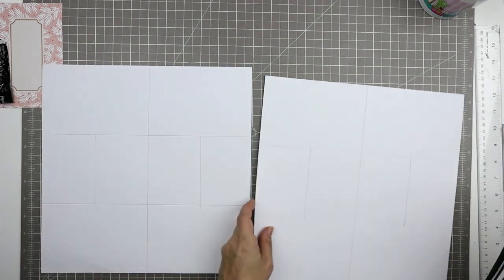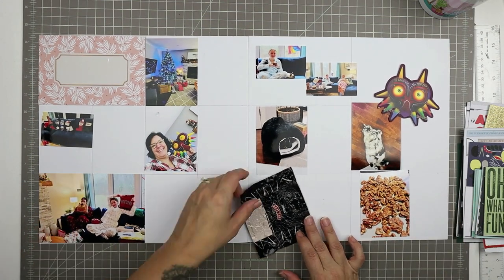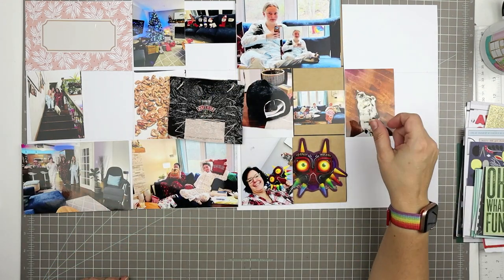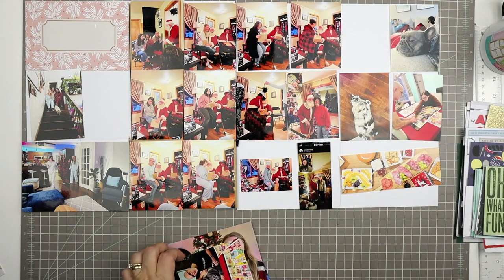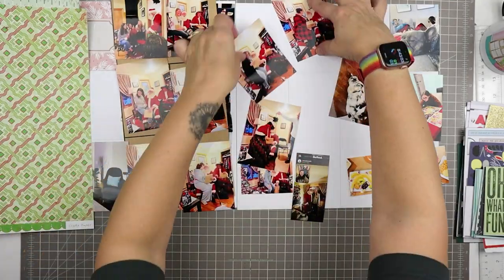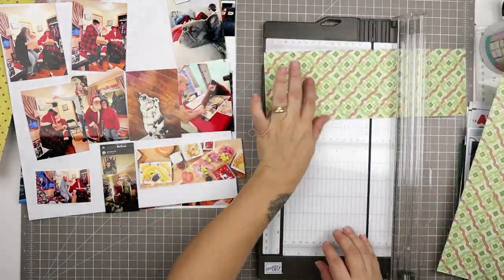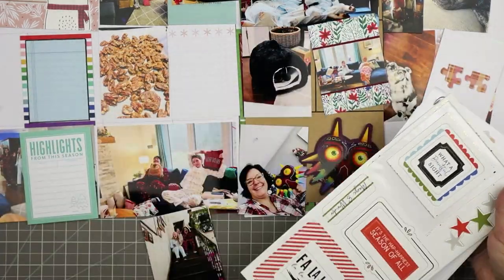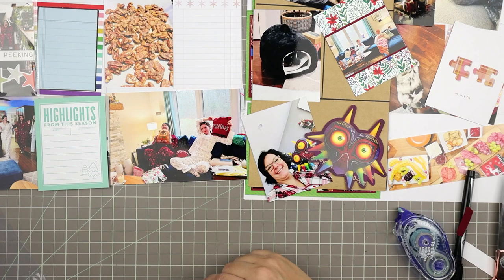Project Life Process Week 51